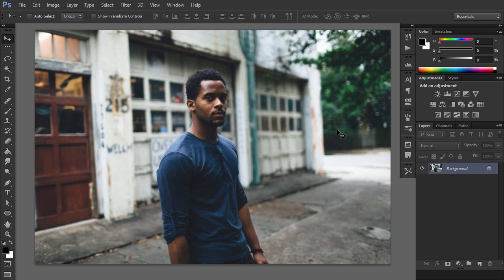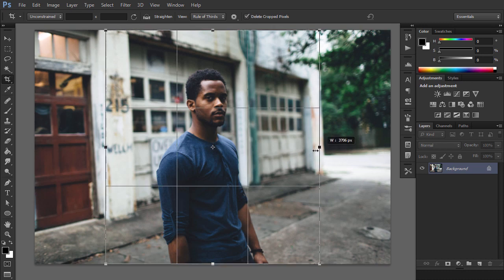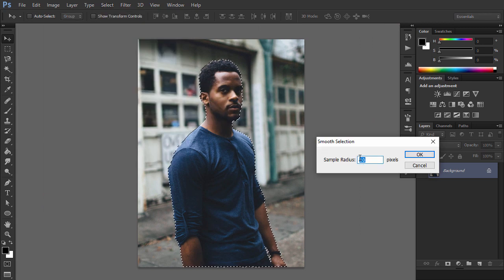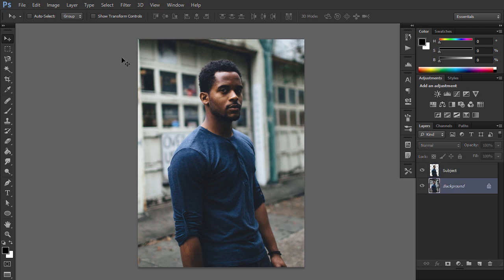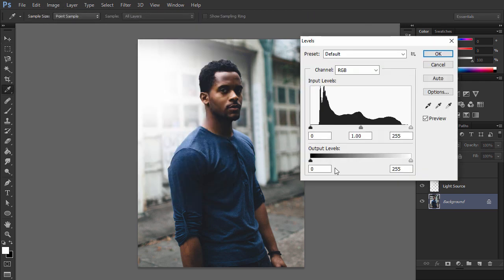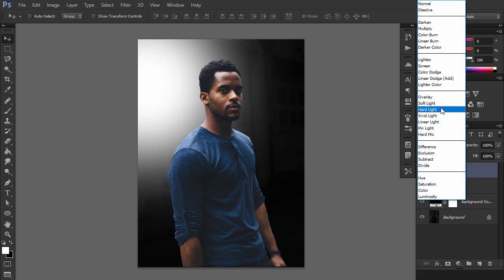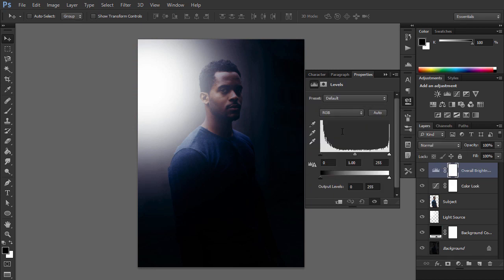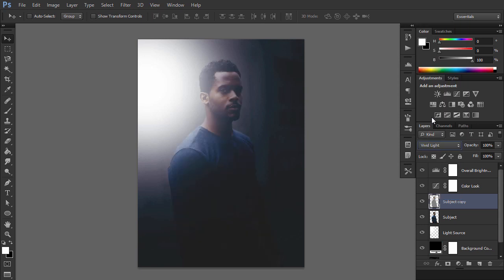How to Make a Soft Light Photoshop Action to Create a Backlight Effect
Learn how to create an amazing soft light photo effect with a backlight light source. Everything is explained in so much detail that it's perfect for Photoshop beginners. In this video, you will learn how to create an amazing soft light photo action to make a backlight effect. Everything is explained in such detail everyone can create it, even those who have just opened Photoshop for the first time.

If you would like to create an even more advanced backlight effect shown below, using just a single click and in only a few minutes, then check out the Dark Fantasy 2 Photoshop Action from Envato Market

Envato Tuts+
Discover free how-to tutorials and online courses. Design a logo, create a website, build an app, or learn a new skill